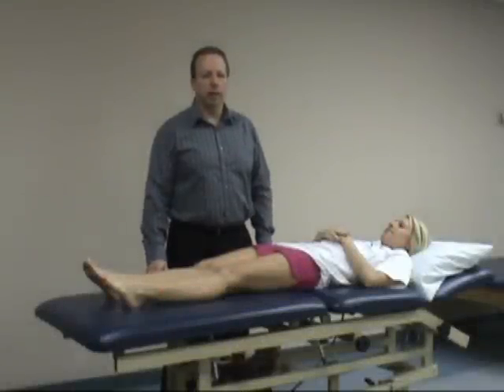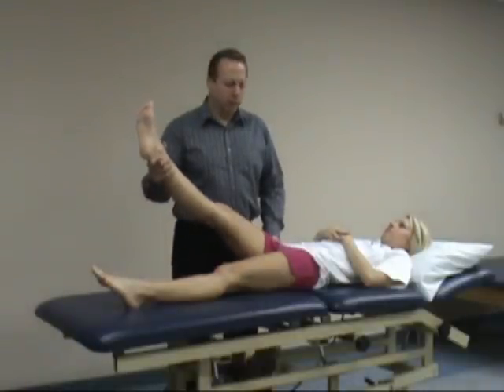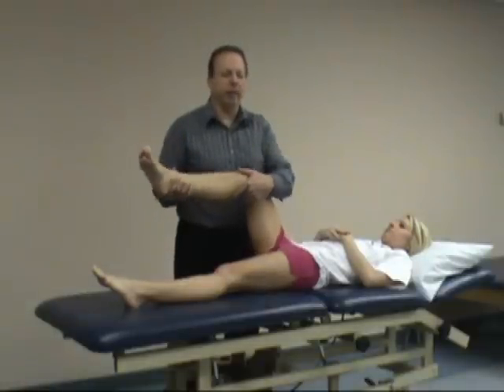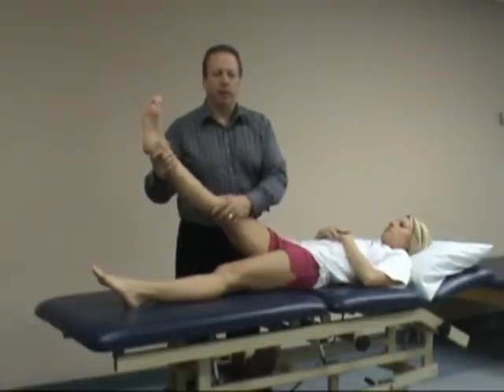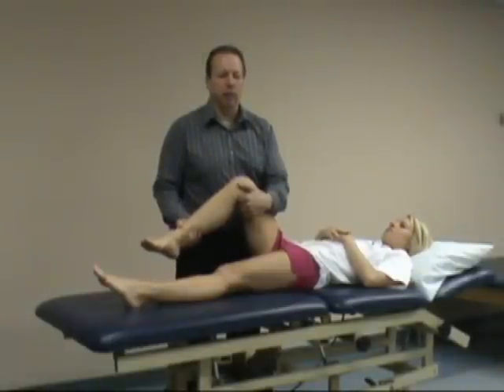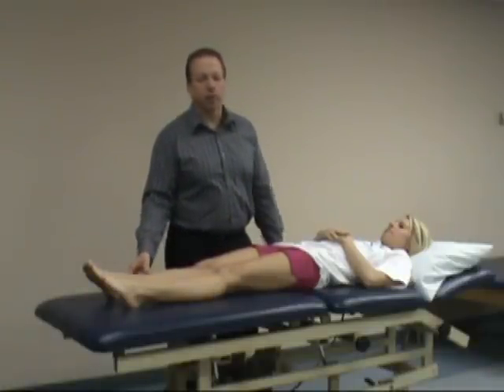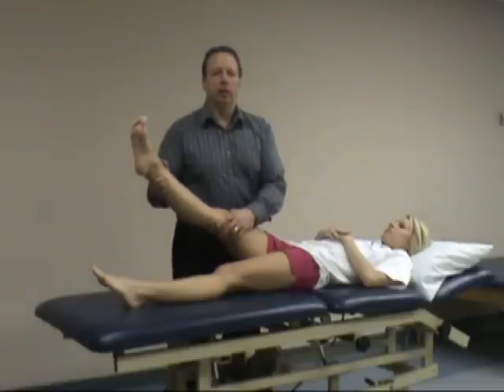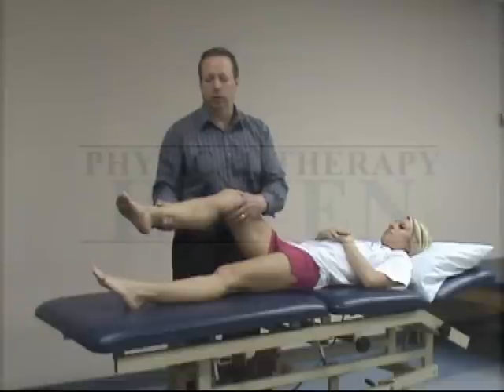Sign of the Buttock Test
Checks for dysfunction for post hip capsule, glute max dysfunction. Find more assessment content in the orthopedics section